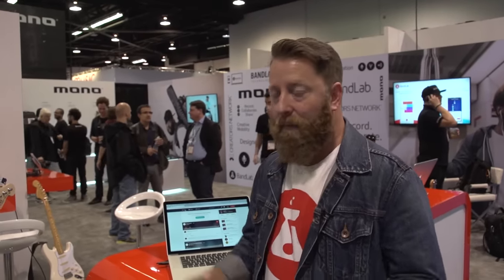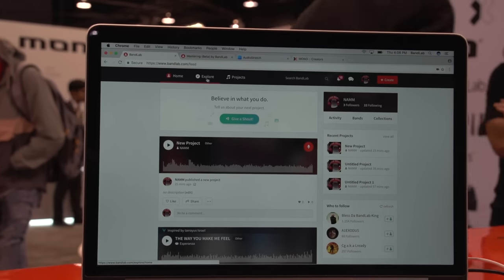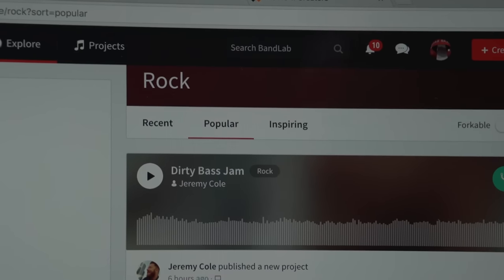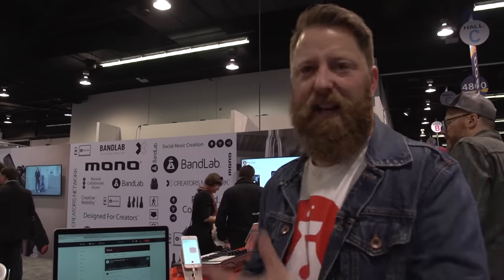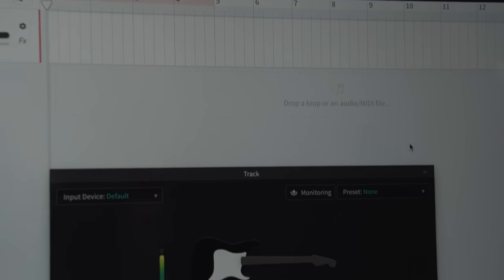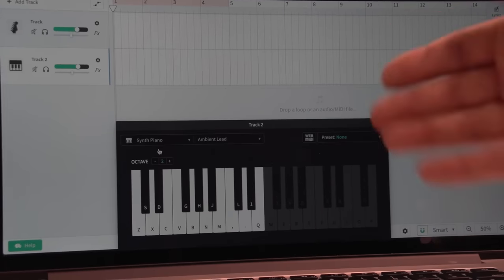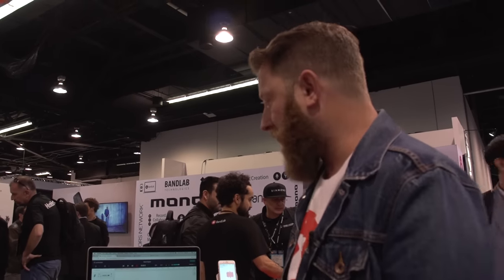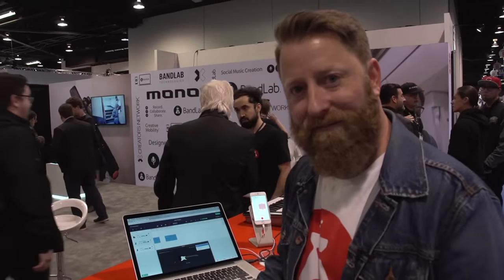NAMM 2017 - Band Lab Technologies - BandLab Technologies - BandLab Free Social Music Platform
Guitar World stopped by the Band Lab Technologies booth to check out some new gear at Winter NAMM 2017.